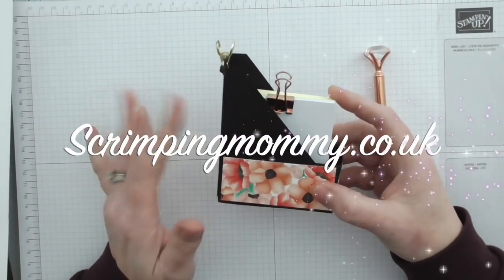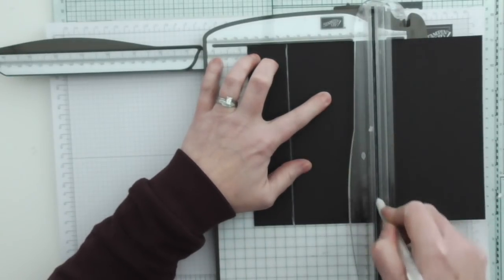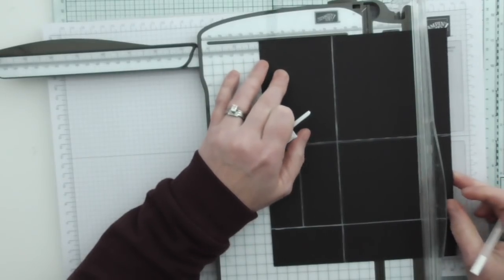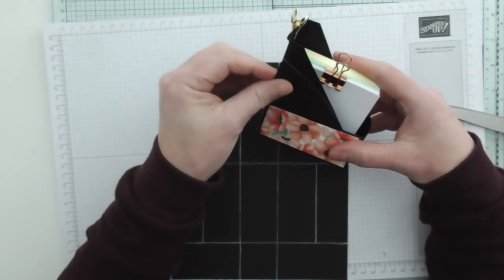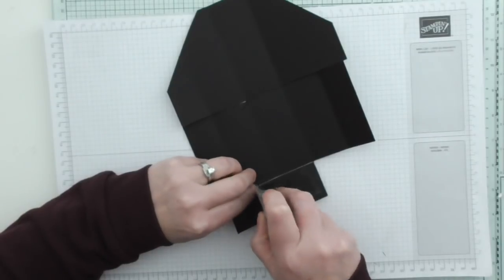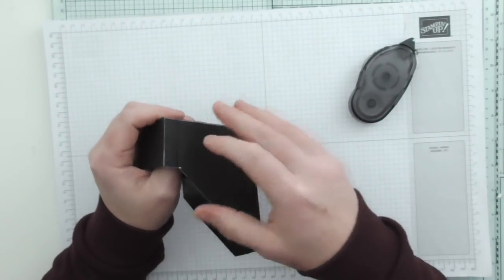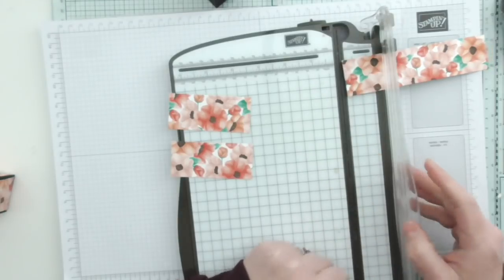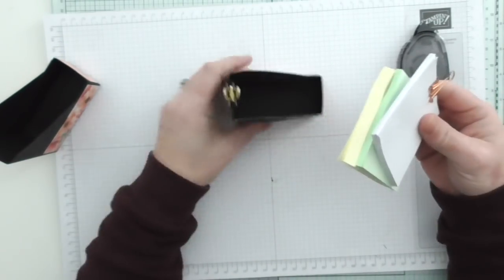Mini magazine file desk tidy.